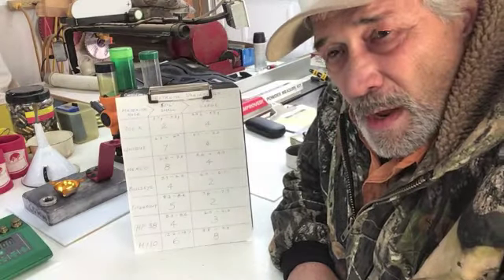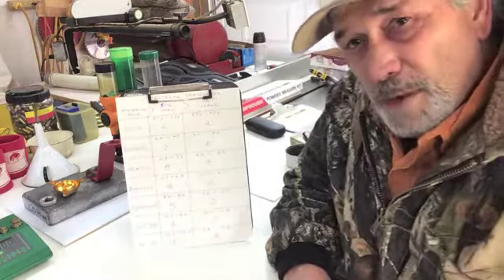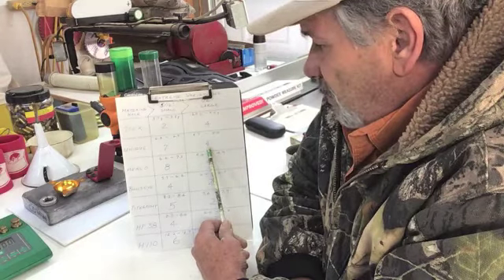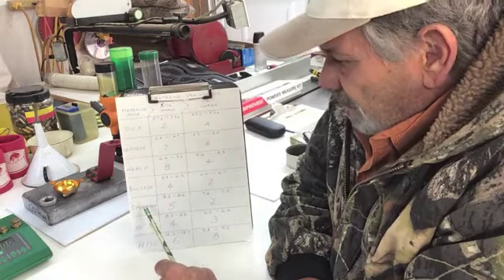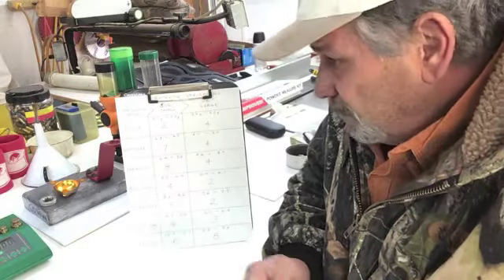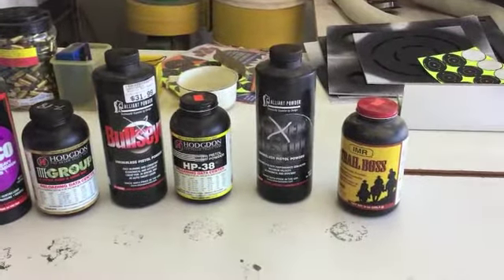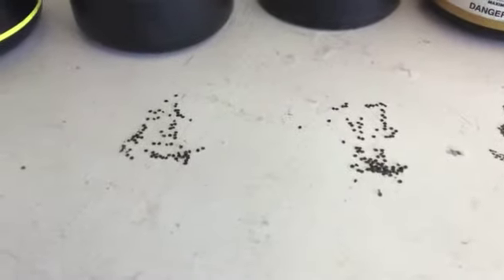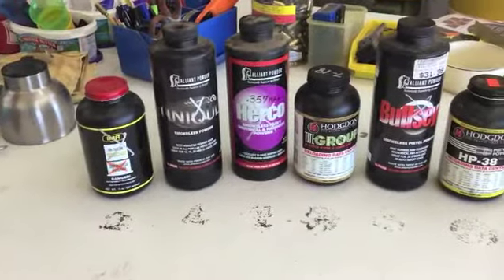POWDER THROW ~ test 3 ~ More Pistol Powders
This is NOT a comparison between the two manufacturers of the powder throws, Redding & RCBS...this IS a comparison of how various sized powders meter in different size diameter metering holes.

With these powders in this video I have tested flake and spherical powders from a large size flake down to a small spherical. This should give you an idea of what to expect in your throw as you consider the metering hole size regardless of manufacturer...
There's more to talk about & discover in this series...while we are on pistol powders we can talk about what we can do to get better, more consistent  throws from the powder throws that we already have.